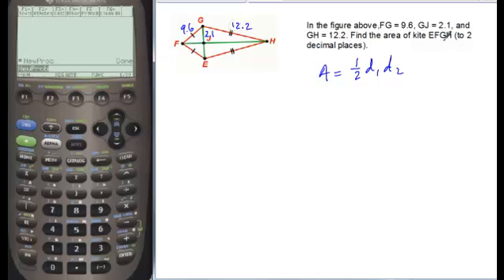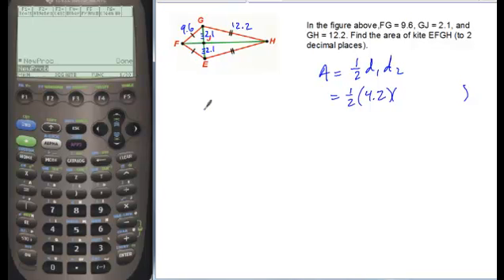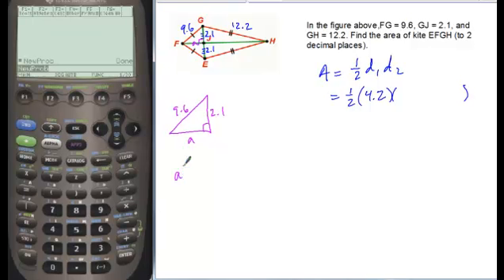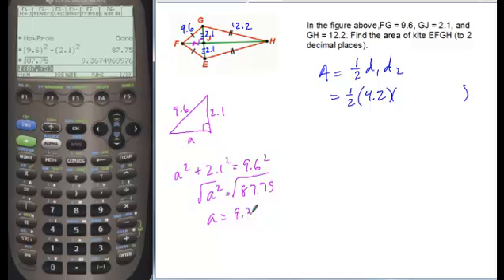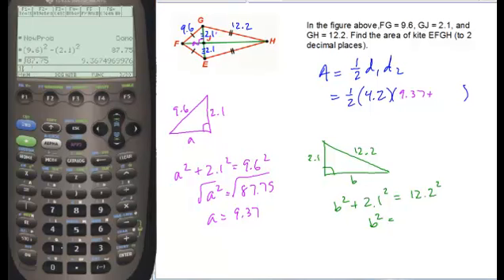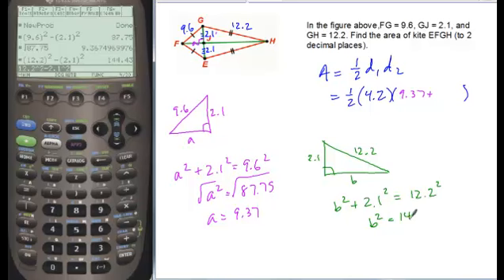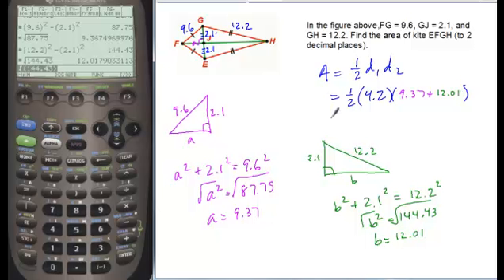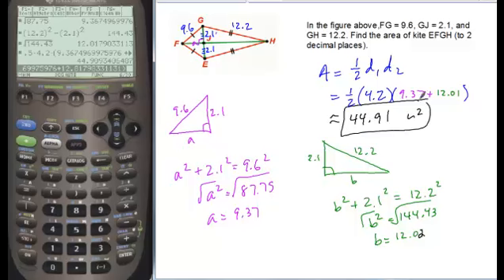6 4geoQrev areaKITE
ch 6 quiz review kite - area